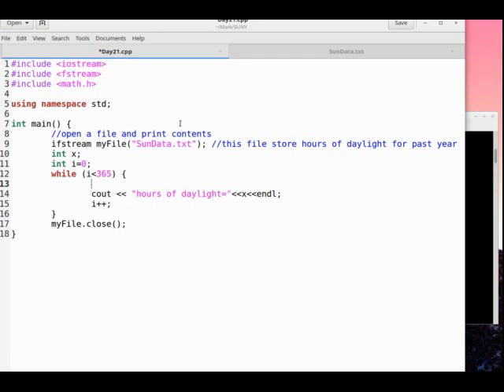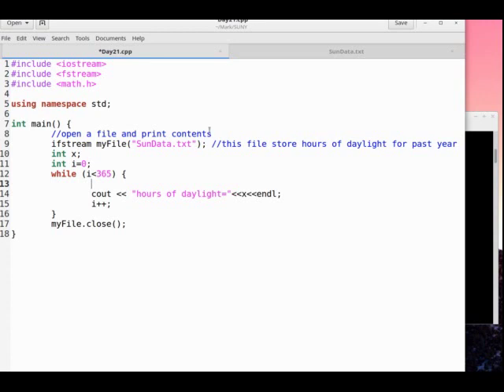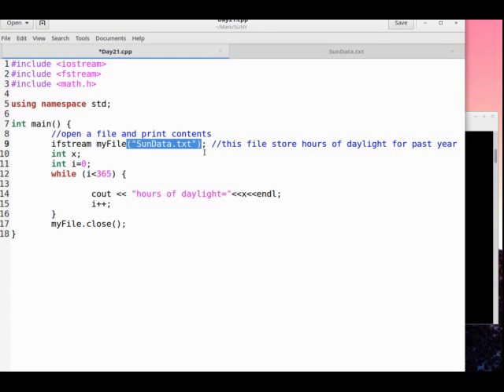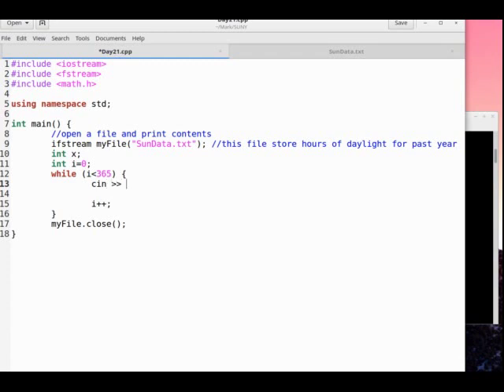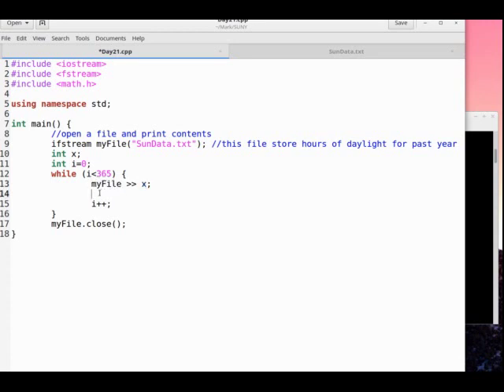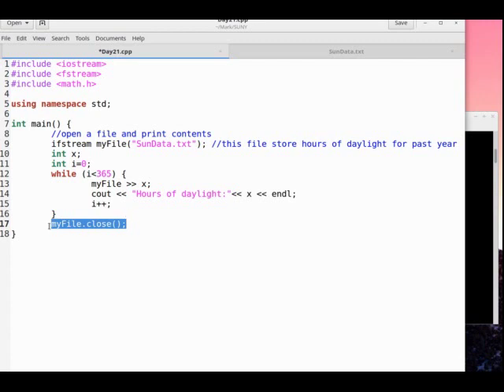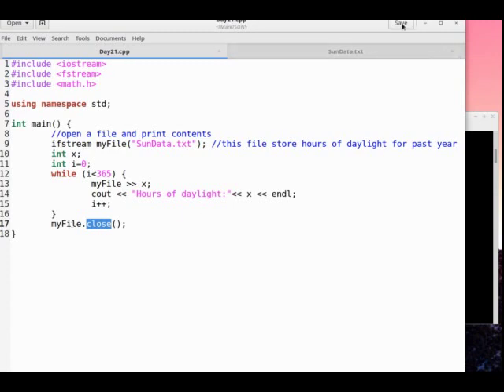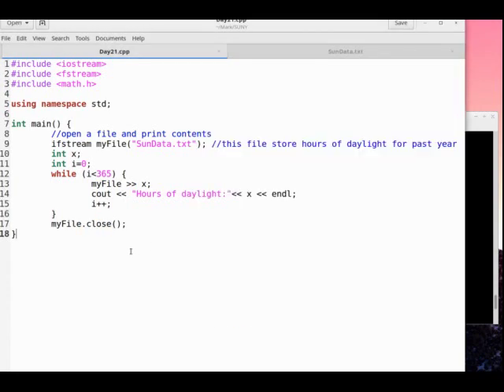Engineering Computing.1 File input